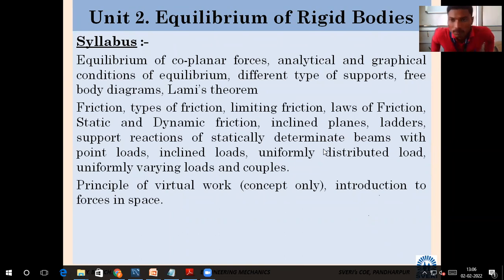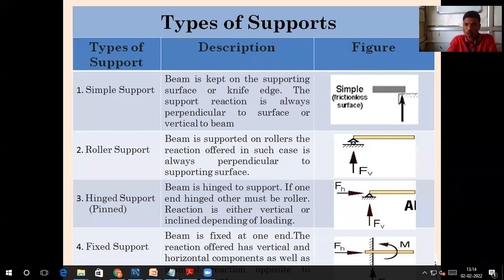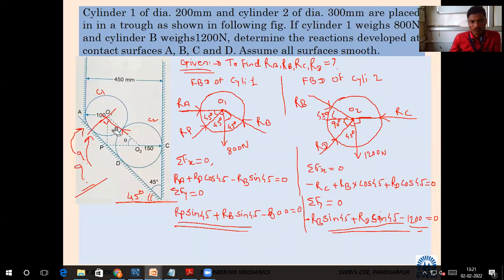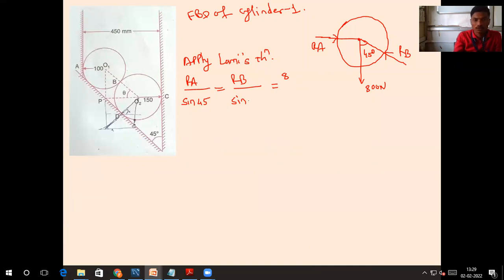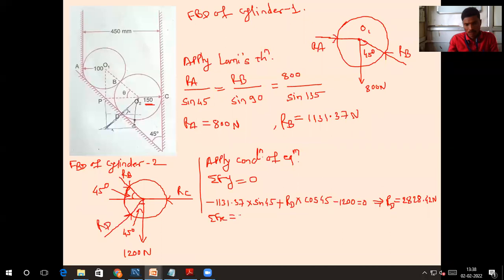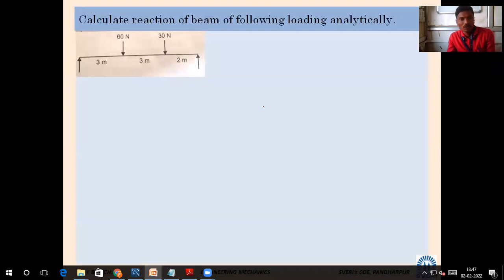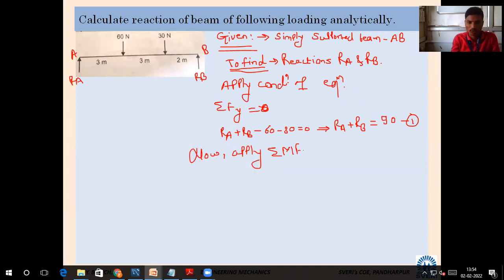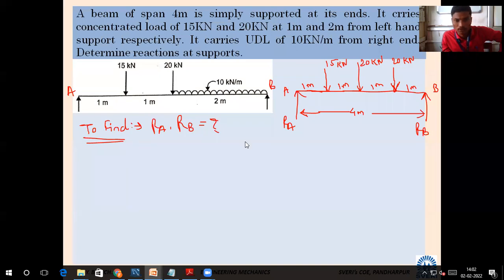EM 02 02 2022